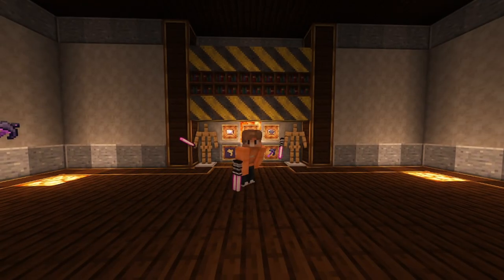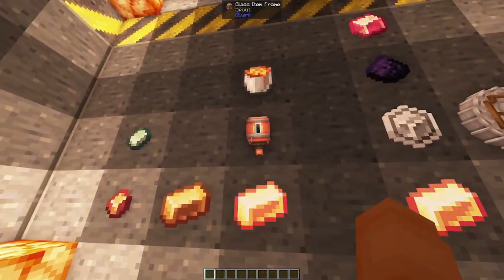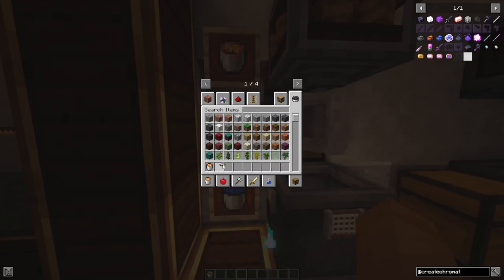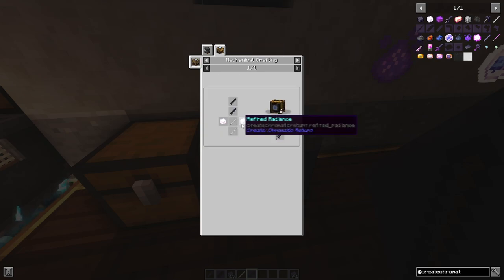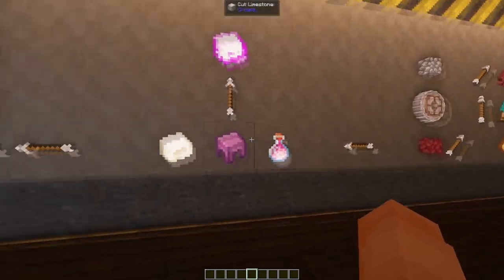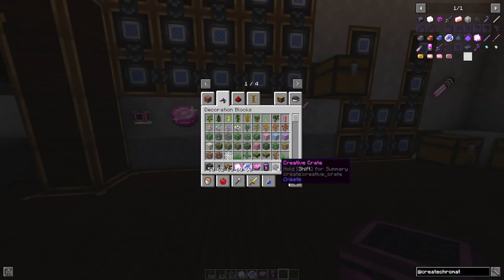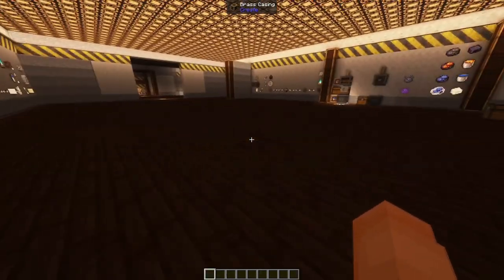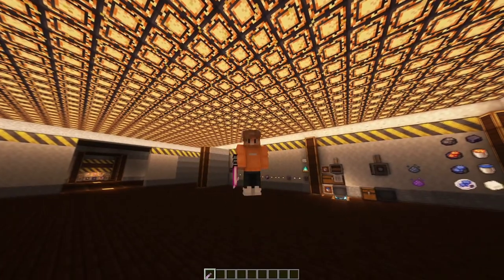CHROMATIC COMPOUND IS BACK! - Create Chromatic Return Overview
THIS CREATE MOD ADDON READDS CHROMATIC COMPOUND AND A TON OF OTHER OP END GAME FEATURES, NOT FOR THE VANILLA PLAYERS!

This video is just a showcase for my addon Create: Chromatic Return.
This is similar to my last addon but since the removing of Chromatic Compound I had to rework and re-add these features!
This addon adds similar farms and Creative Items with a ton of new features like tool forging, light sabers and more alloys!

0:00 - Intro
0:23 - Essential Automation
1:43 - Chromatic Compound/Netherite Automation
2:48 - Addon and Mekanism Support/Bridging
3:24 - Chromatic Compound Alloys
3:39 - Shadow Steel Crafting
5:29 - Shadow Steel Tool Forging/Casting + Other Uses
8:03 - Refined Radiance Crafting
8:35 - Multiplite Crafting
8:55 - Mechanisms
9:16 - Creative Motor/Item Crafting
10:27 - Charms
10:49 - Radiant Glowsaber/Claws (Lightsabers!)
14:33 - Outro